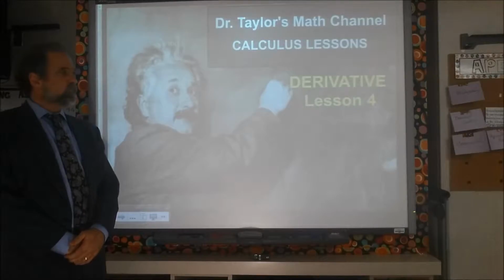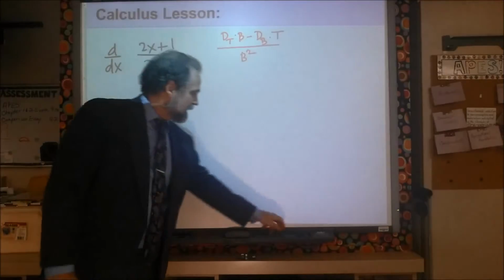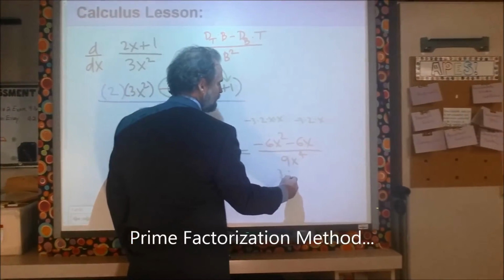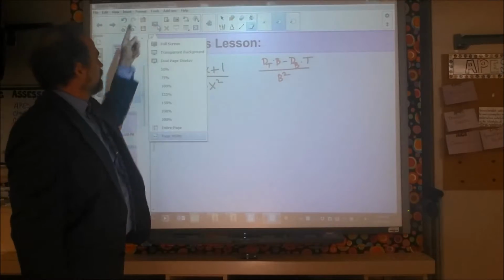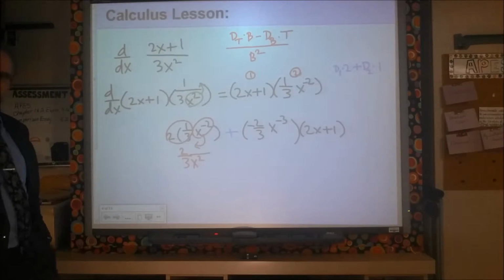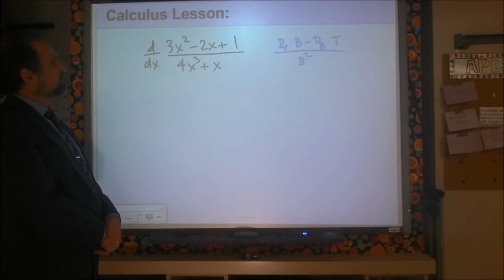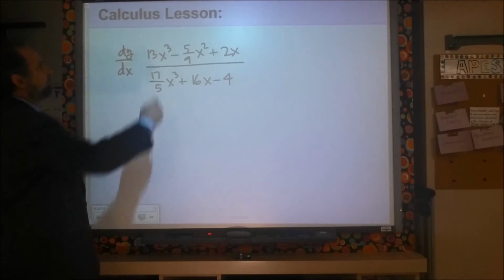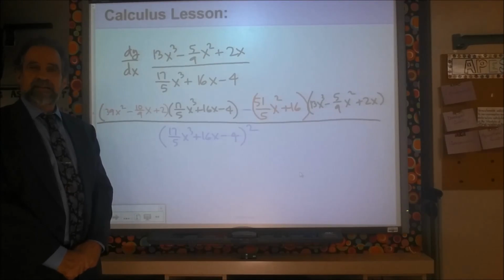Derivatives: Quotient Rule (Lesson 4) - Building Capacity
The videos in this playlist are meant to support TEACHER DEVELOPMENT of critical skills Through FLIPPED CLASSROOM activities.  This video will focus on AP Calculus Derivatives using the Quotient Rule and BUILDING CAPACITY of student during the lesson WITHOUT Break Out sessions for underlying skills development.  Development of these basic understanding should be an integral part of the lesson.  Tying in these "Previous Knowledge" skills is essential for deeper student understanding.  The DISCOURSE MODEL is the ideal to which these Demo Lessons are directed... This is the paradigm of learning which is MOST human in its psychological approach and pedagogy.